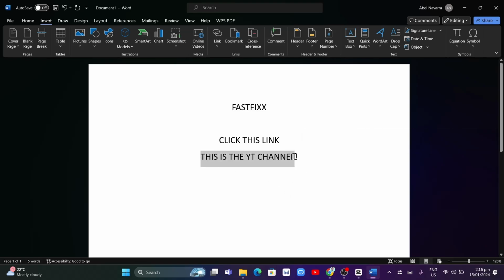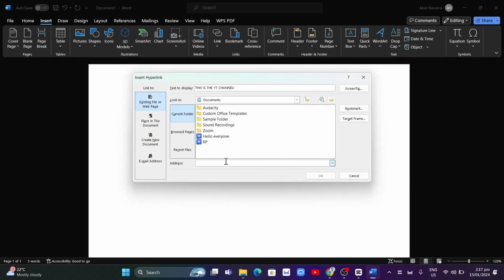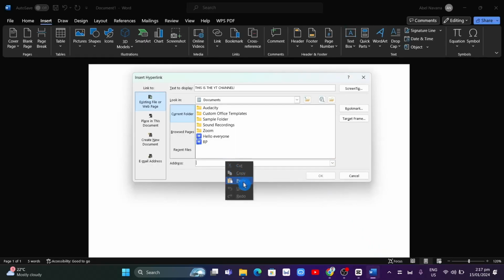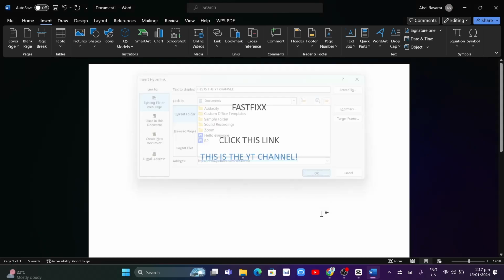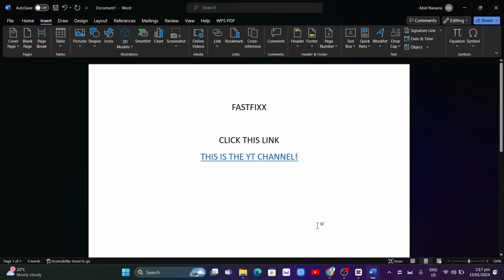How To Insert A HYPERLINK In Microsoft Word Beginner Tutorial 2024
How To Insert A HYPERLINK In Microsoft Word Beginner Tutorial 2024. In this Microsoft word tutorial for beginners video I'll show you how to add hyperlinks in Microsoft word.The method is very simple and clearly described in the video and will let you see the steps of adding hyperlink in ms word. Follow all of the steps & you will know how adding hyperlinks in word!